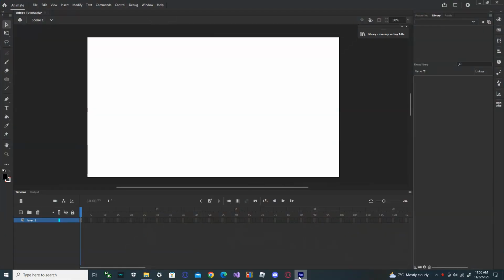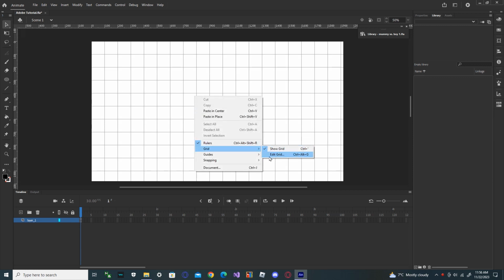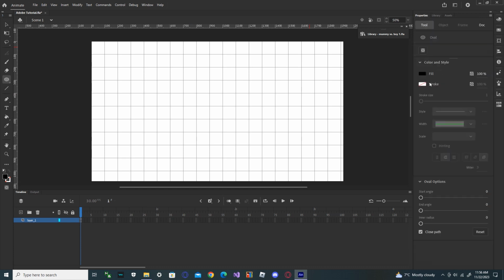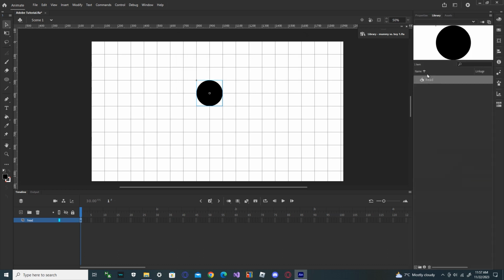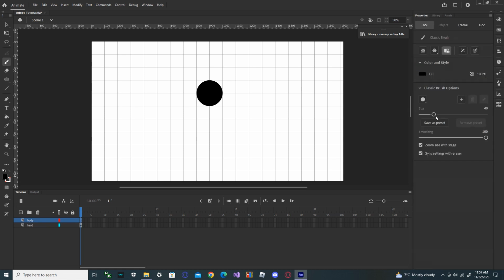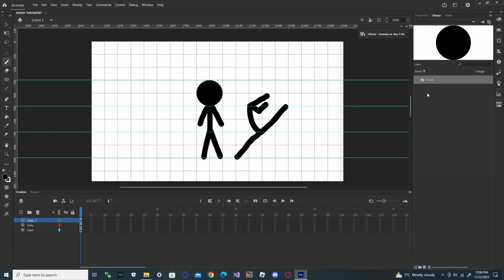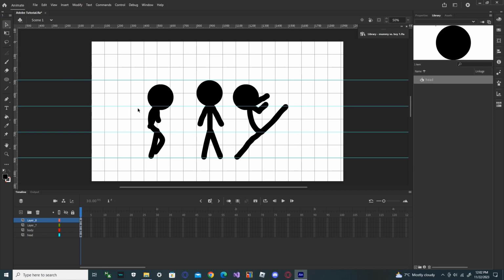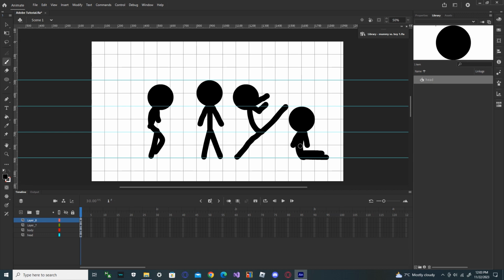How to draw a Stickman figure for animation and different poses